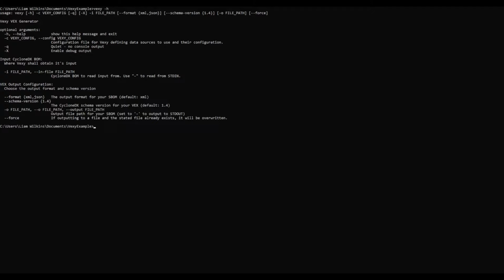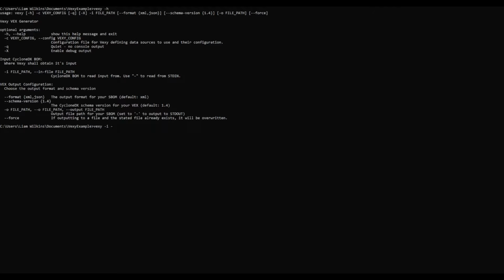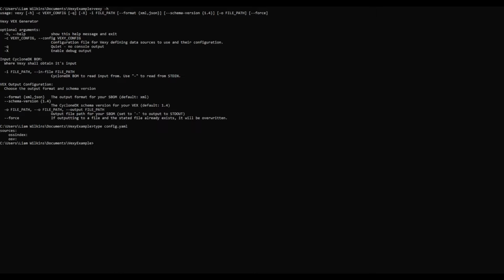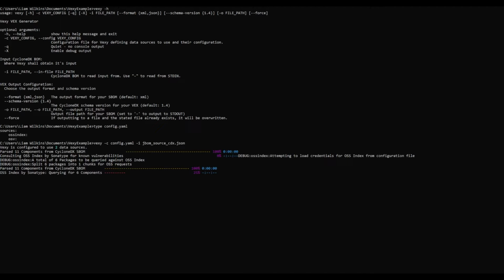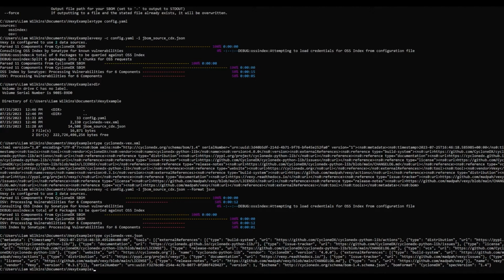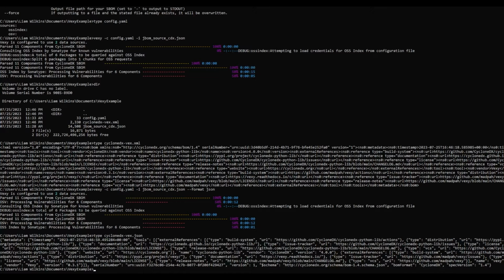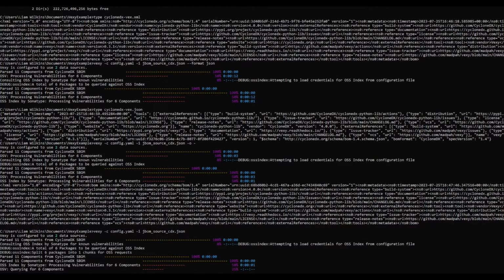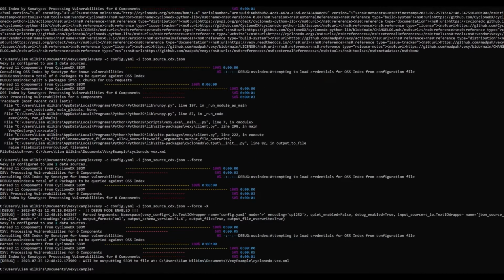Vexy | Generate VEX in CycloneDX format!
Description
In this demo, we will review Vexy, an open source tool that can produce a VEX file for a CycloneDX SBOM.

Chapters
0:00 Intro
0:29 Installation
00:41 Help message
00:56 Input File
1:18 Vexy Configuration File
2:00 Generate Vex Document
2:34 Format Flag
3:18 Output Flag
3:56 Quiet & Debug Flag
4:11 Final Thoughts
4:50 Thanks for watching!